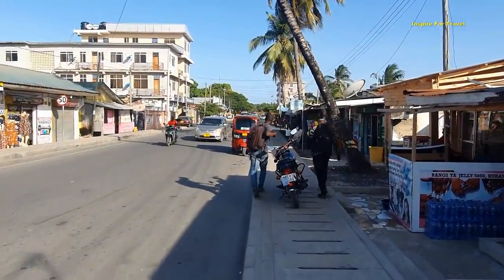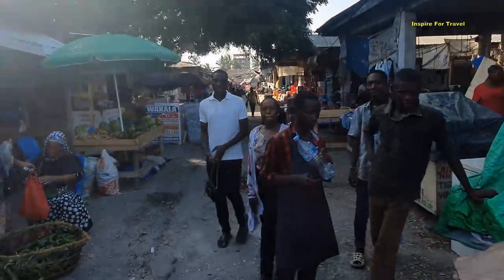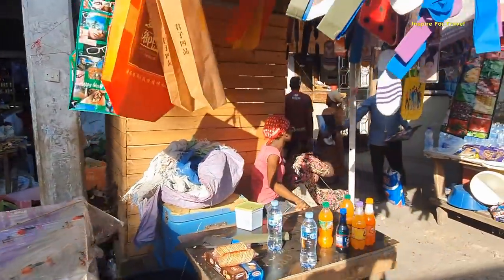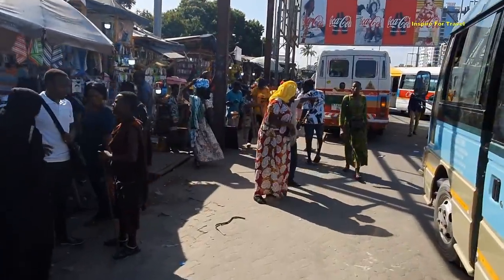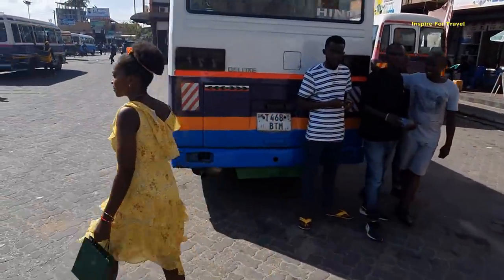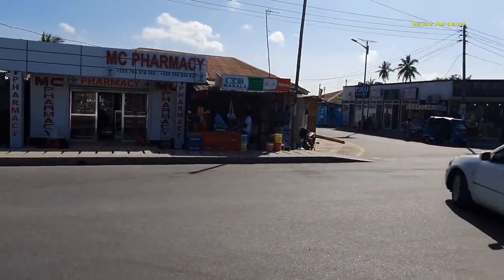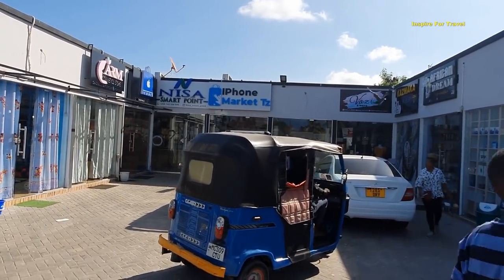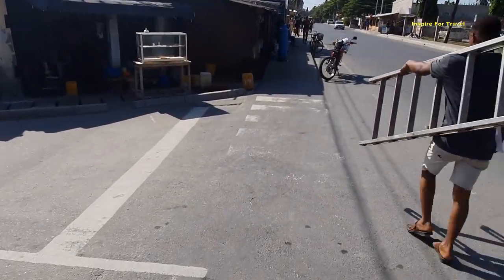Raw Unfiltered Video! Makumbusho Dar Es Salaam City Tanzania 2022🇹🇿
Raw Unfiltered Video! Makumbusho Dar Es Salaam In today's episode we explore Makumbusho.

Makumbusho is an administrative ward in the Kinondoni district of the Dar es Salaam Region of Tanzania. It is located a few kilometres north west of the centre of Dar es Salaam, just south of the Bagamoyo Road. Makumbusho hosts one of Dar es Salaam's numerous markets.